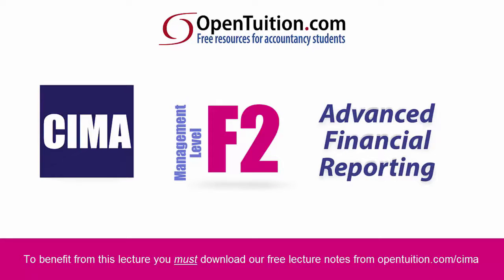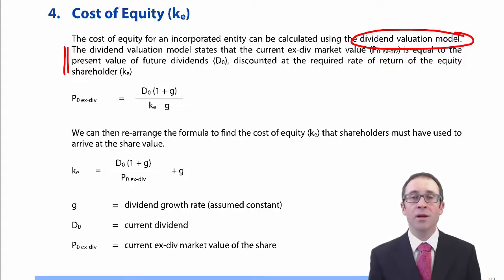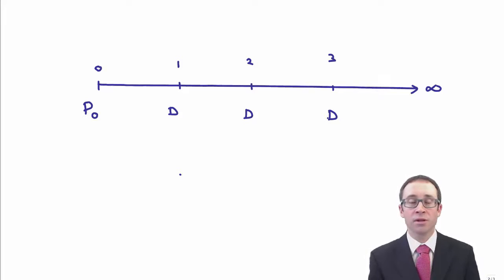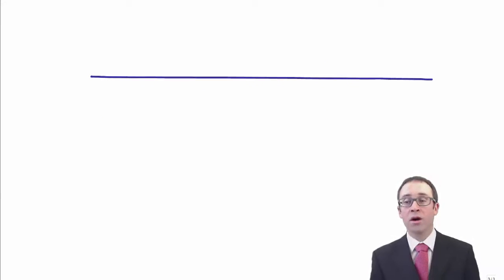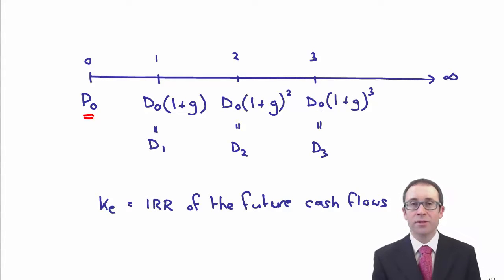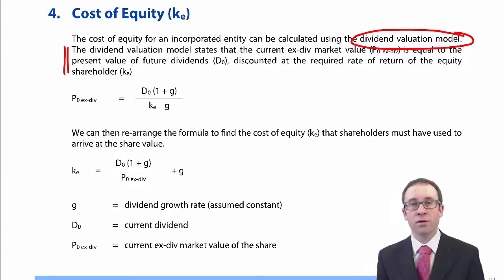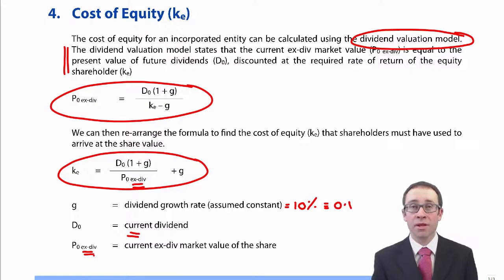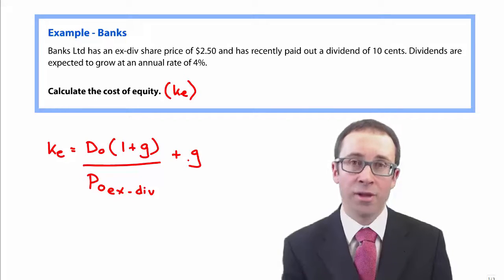CIMA F2 Cost of Equity